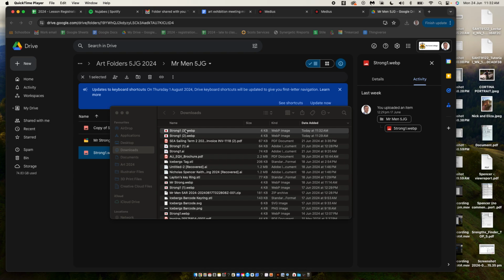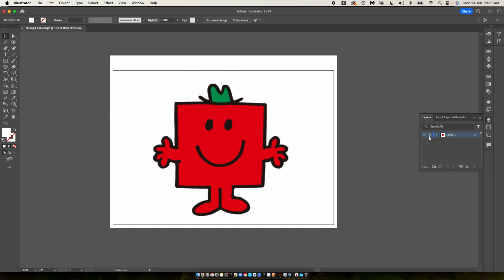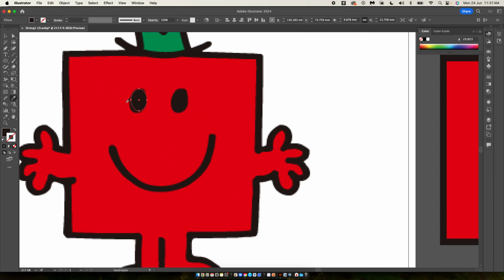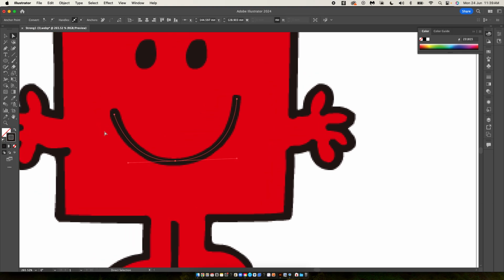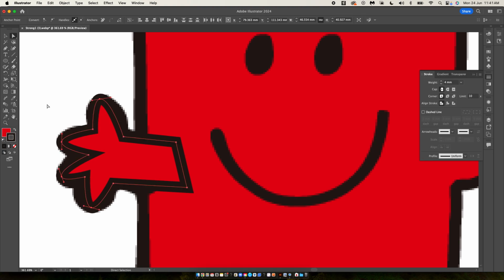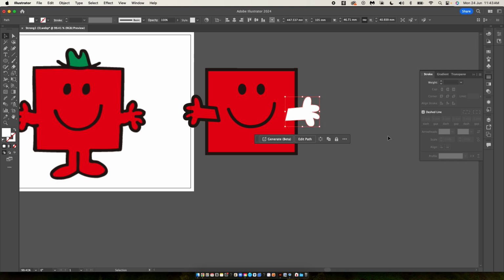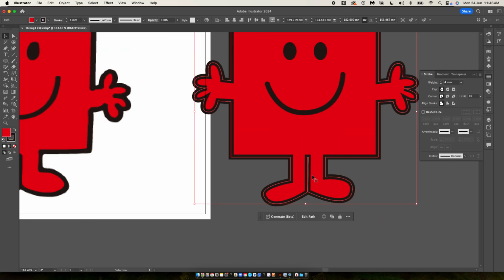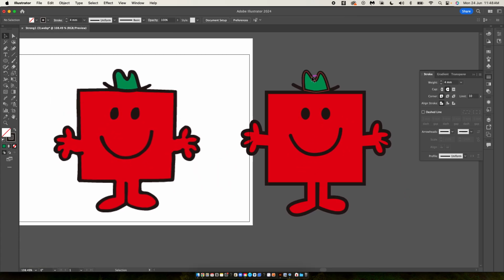How to create Mr Strong in Adobe Illustrator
A basic run through to create Mr Strong for a beginner in Adobe Illustrator.